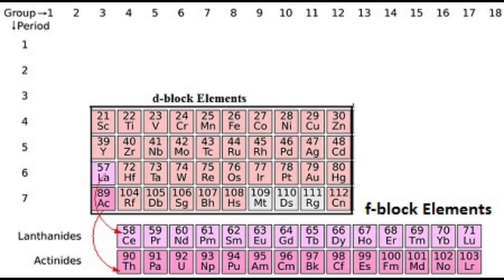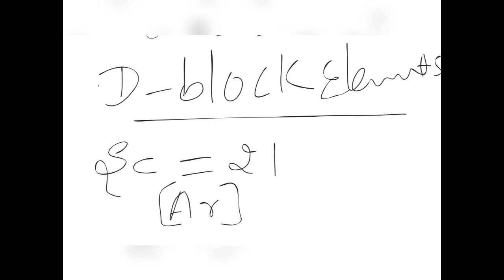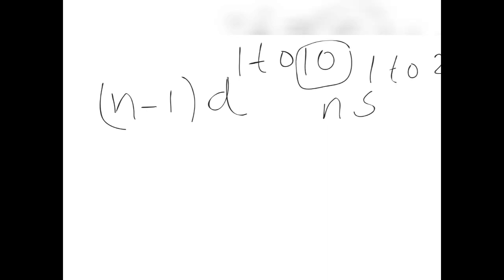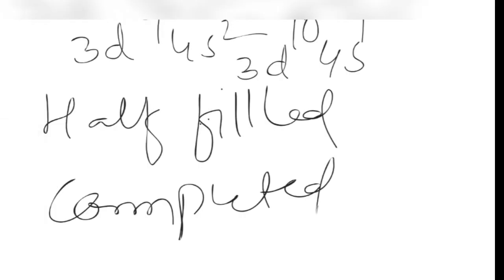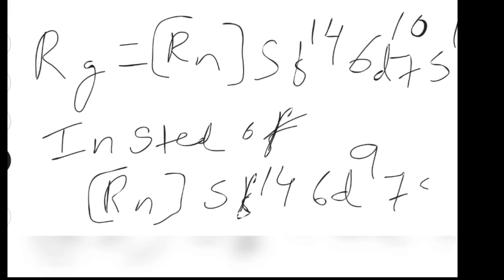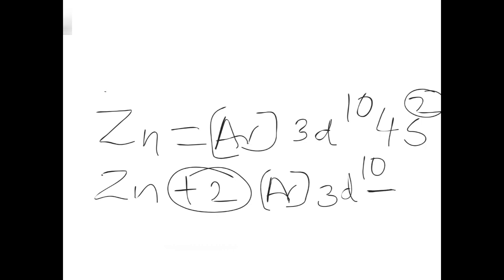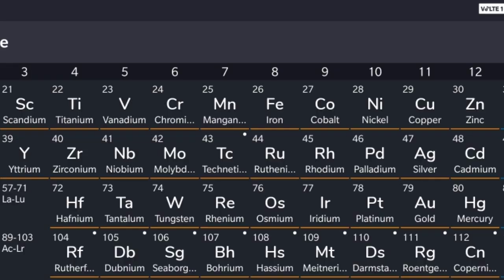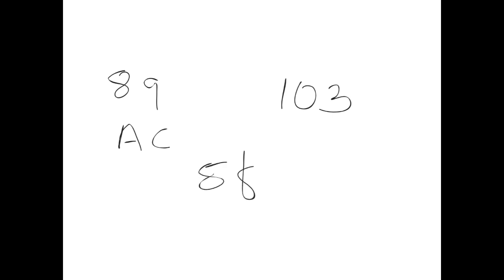D and F block Elements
Basic ideas about d block elements